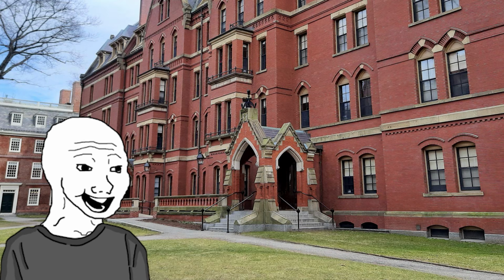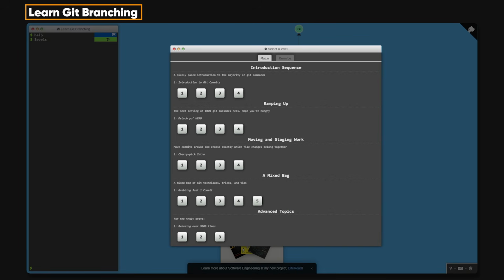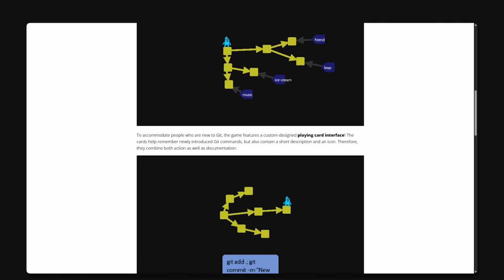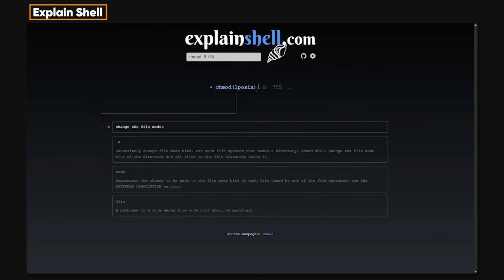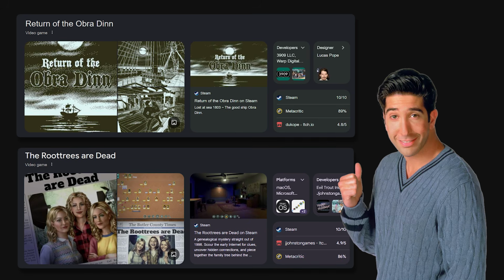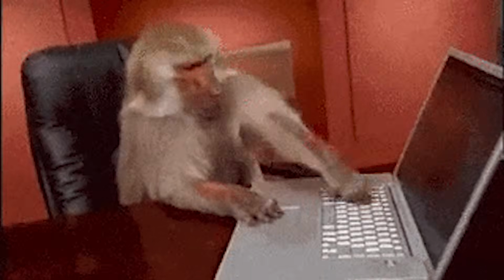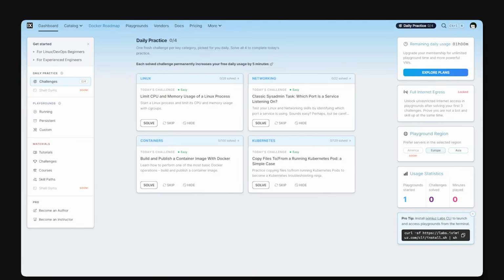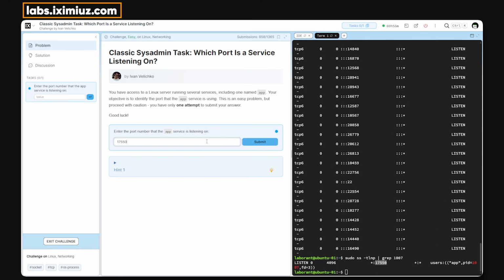Best Websites To learn software engineering (2026)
👉Git gud at coding for FREE with Scrimba (and save 20% on Pro plans with my link).

⏱️Timestamps:
0:00 Intro
0:37 Learn Git Branching
1:17 Oh My Git!
1:44 Explain Shell
1:59 SQL Murder Mystery
2:36 Regex Crossword
3:06 Flexbox Froggy
3:38 Killercoda
4:04 labs.iximiuz.com
4:34 Scrimba